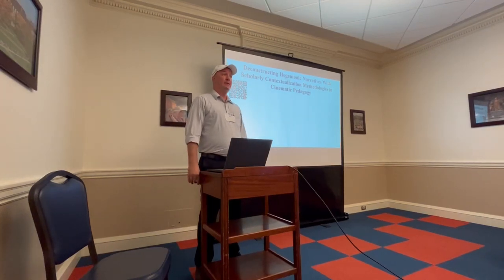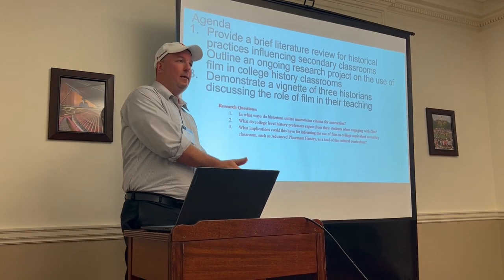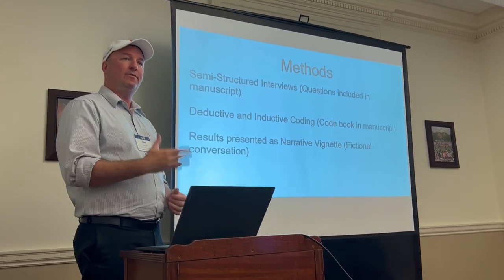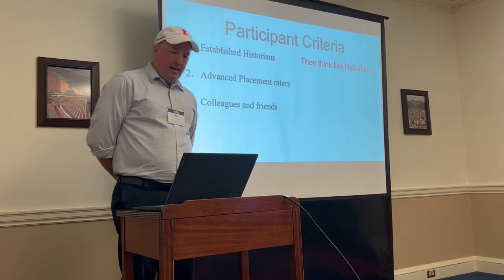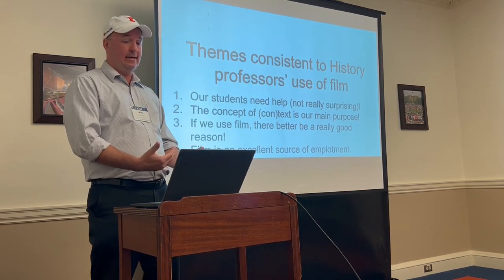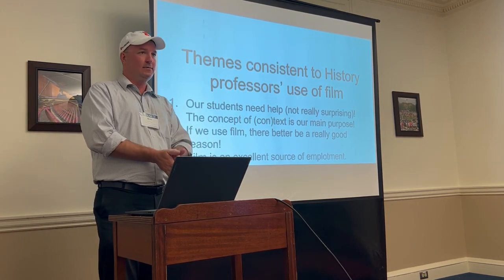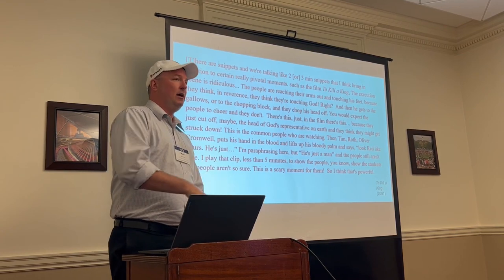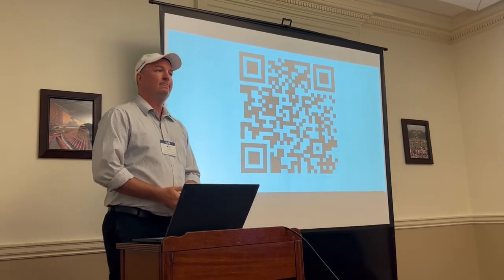Watching Movies Like a Historian (ICQI2023)